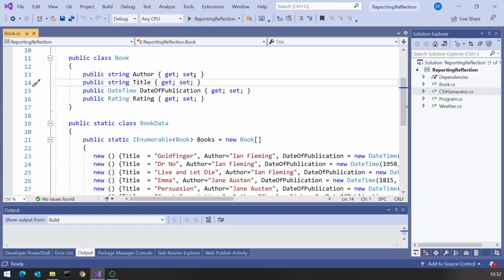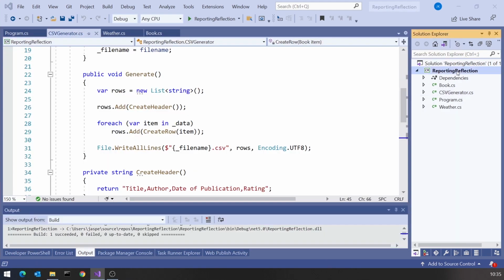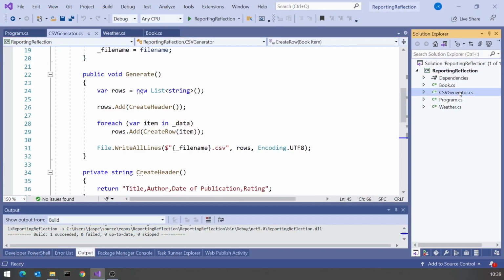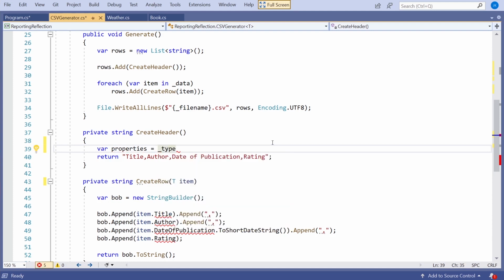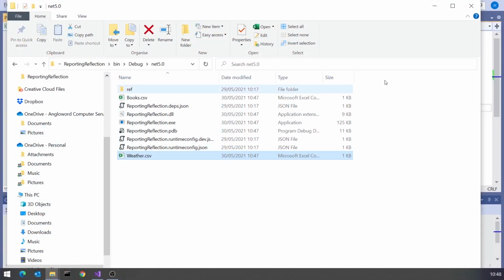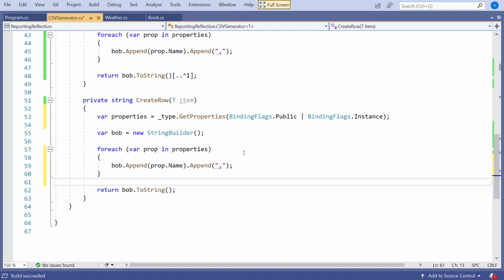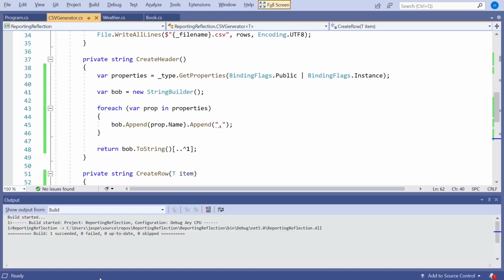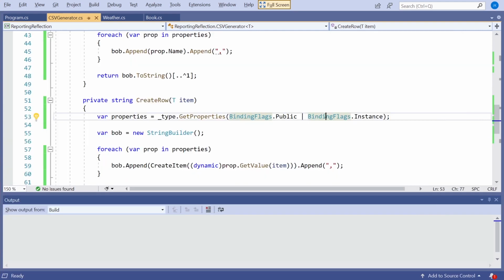.NET Reflection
Always gazing at your reflection? C# is just as vain as you are.